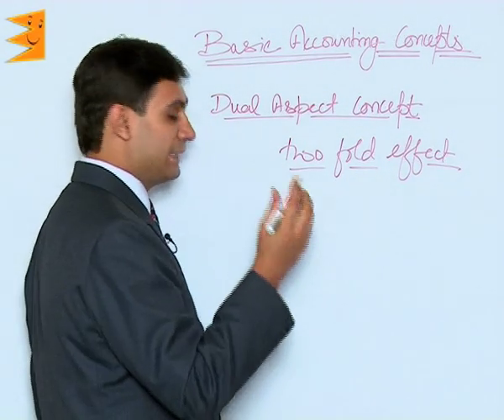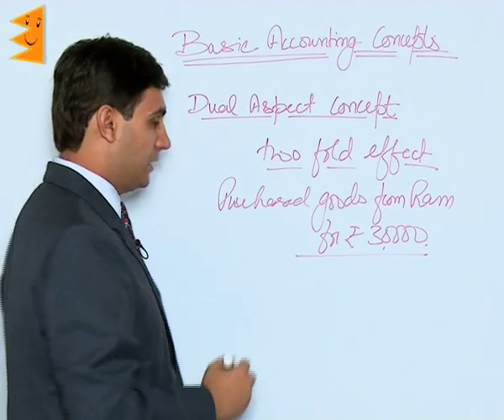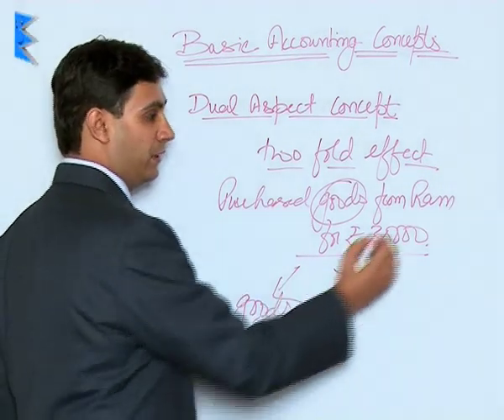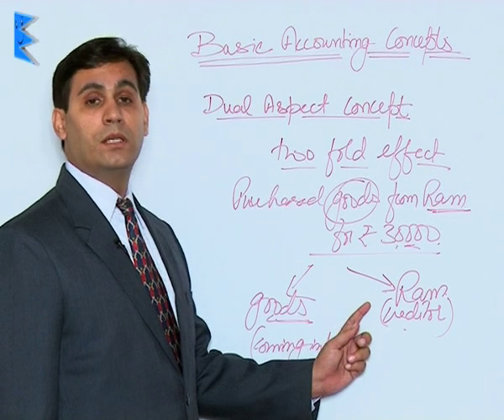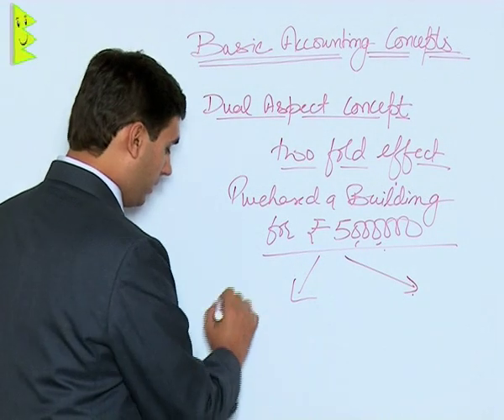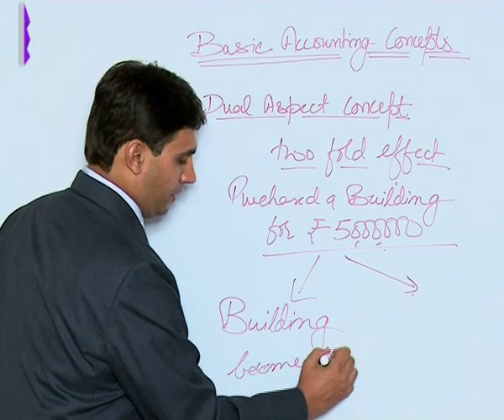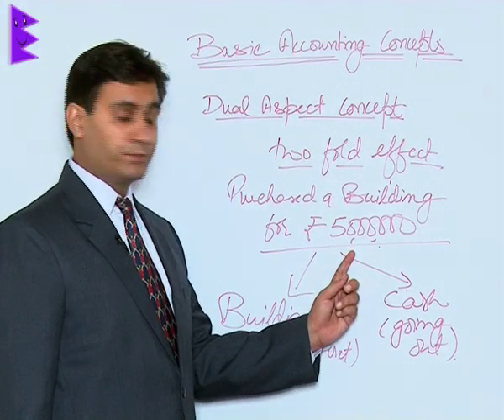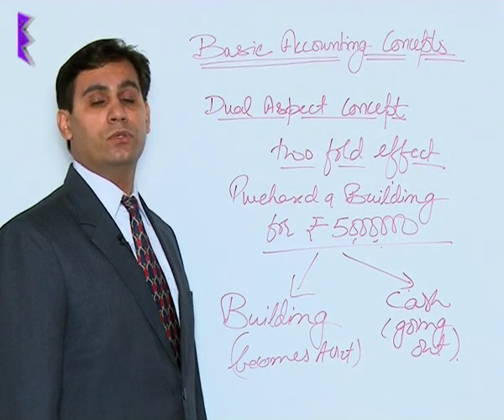CBSE Class 11 Accounts Theory Base of Accounting Dual Aspect Concept |Extraminds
Chapter: Theory Base of Accounting
Topic: Dual Aspect Concept
Extraminds